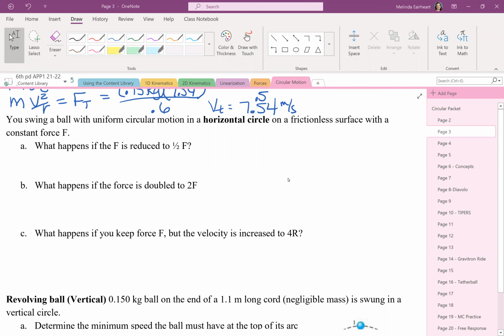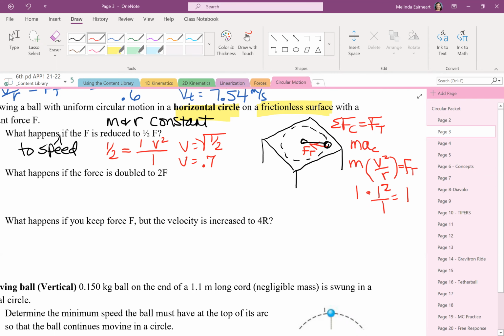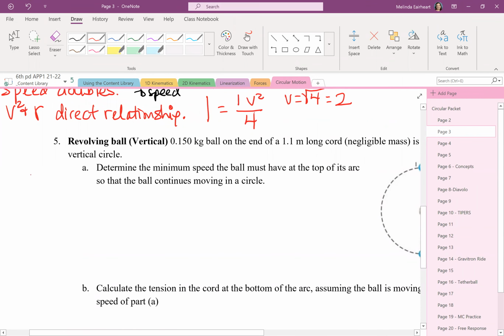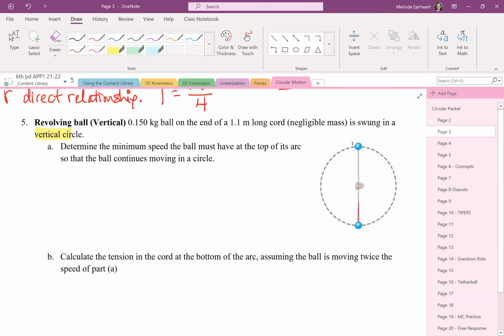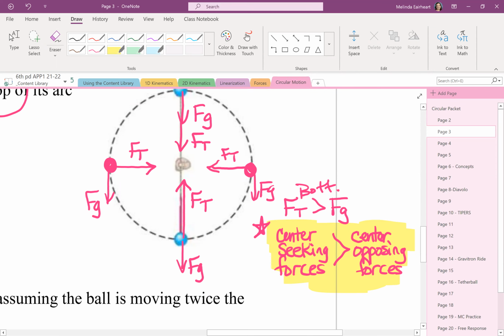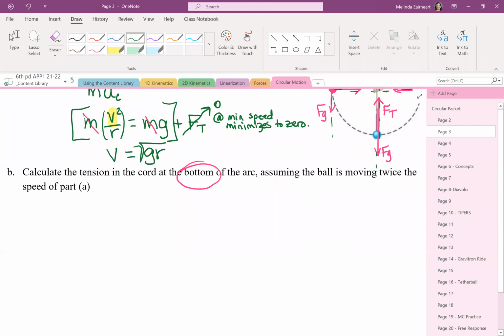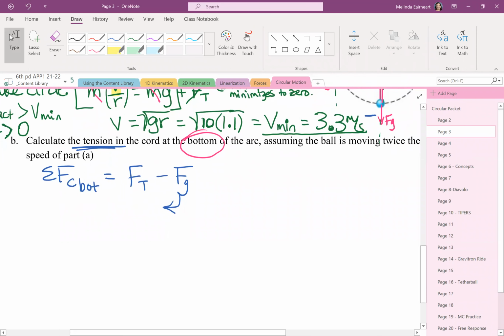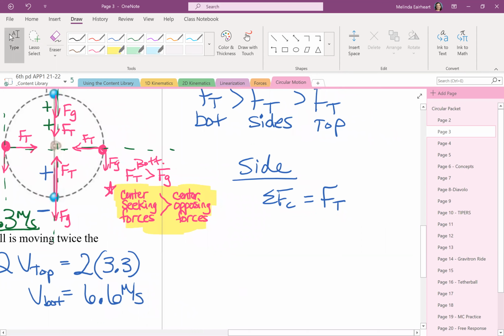Day 2: Circular Practice, pg 3